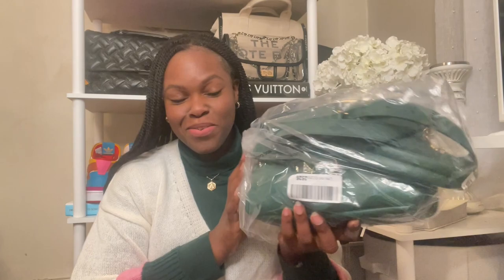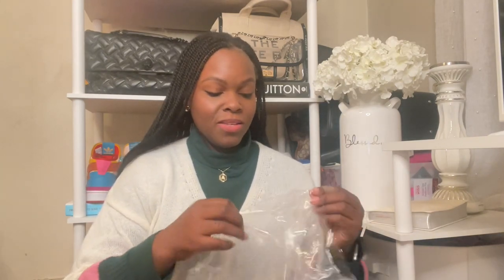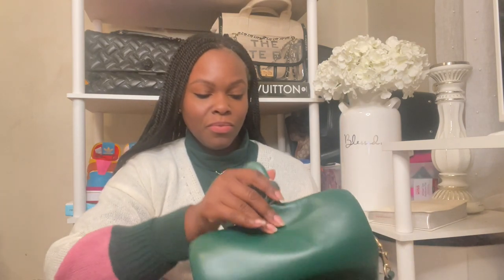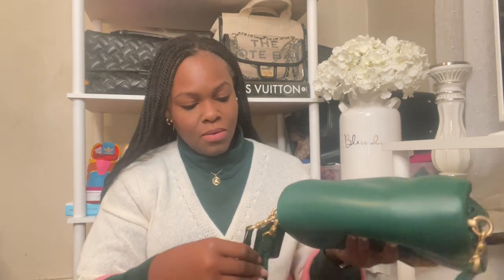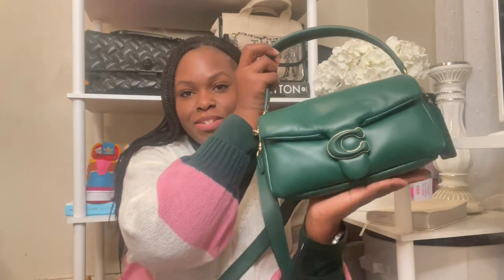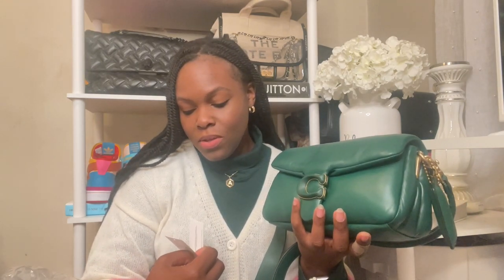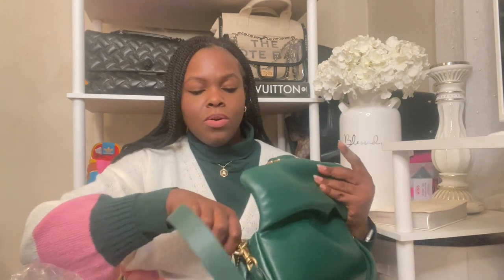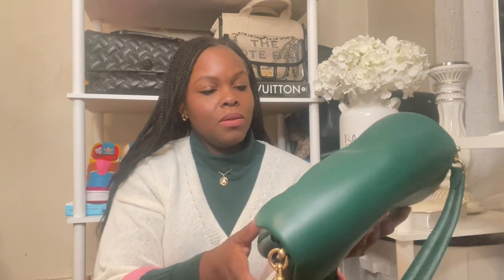Coach Pillow Tabby 26 | Dark Pine | Different by Design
Today's video features a new edition to my handbag collection.

Trust me. You don't want to miss a thing!
XOXO,
Annitra
Like this video? Feel free to make yourself at home.

Different by Design: Where Faith and Fashion Connect.

Questions? Comments? Collaborations?